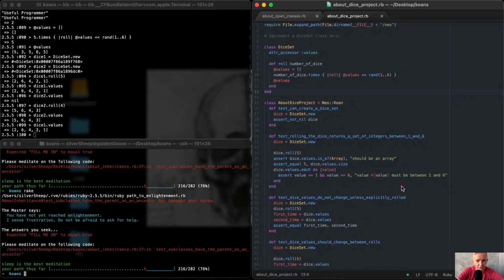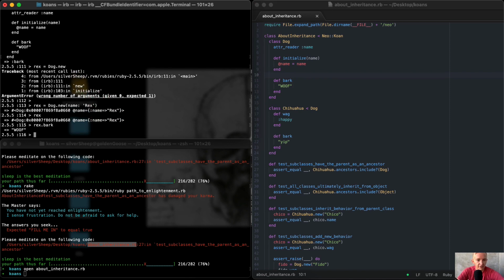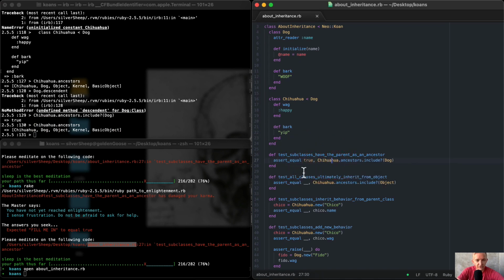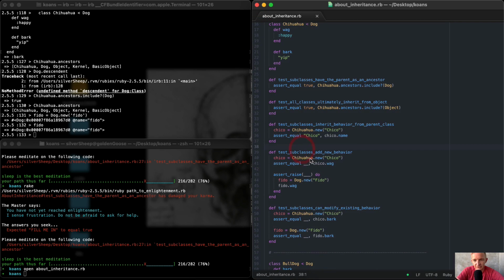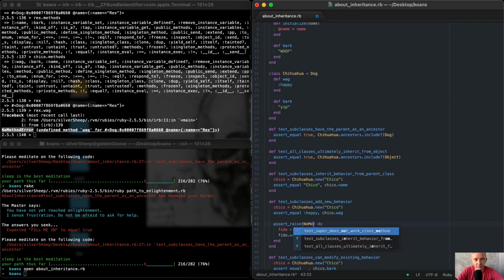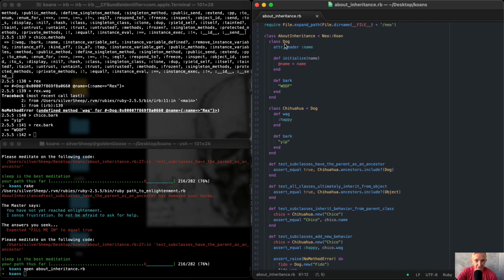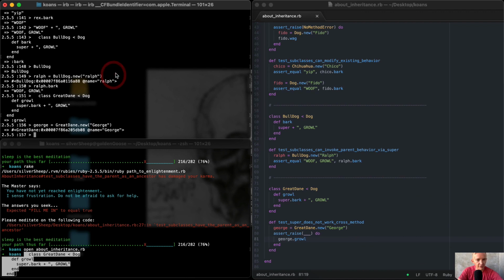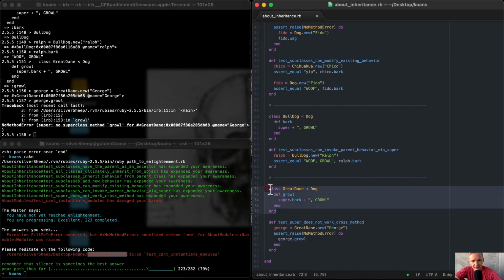Part 24 - about inheritance - Ruby Koans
In this video we cover Ruby Koans, specifically about inheritance.

Ruby Koans, Learn to Code, How Programming Works, How to Program, How to Hack, Computer Programming Games, how to write ruby code , about inheritance, about_inheritance.rb